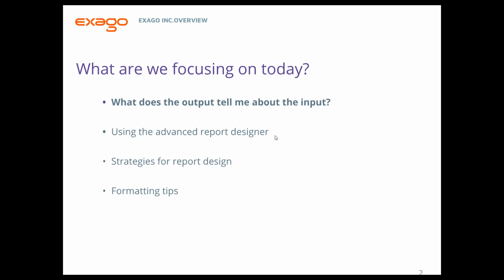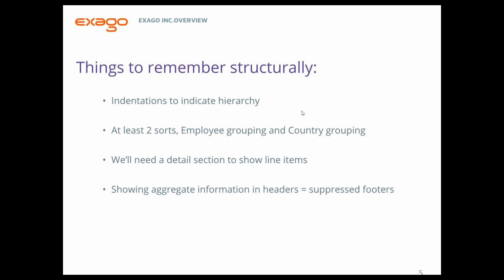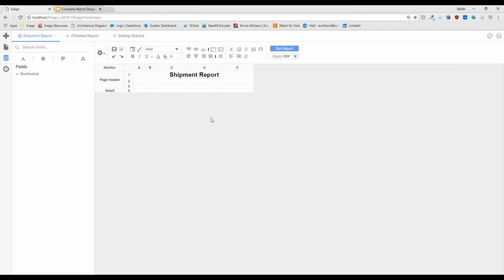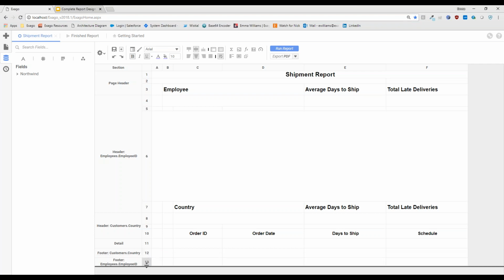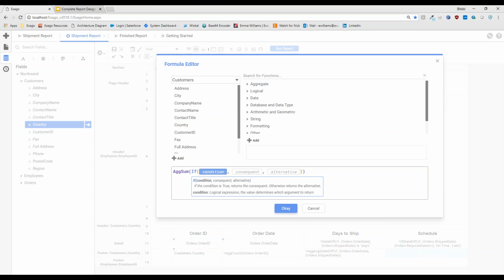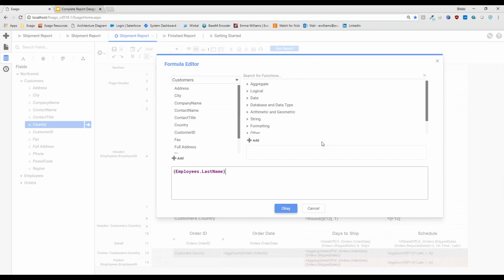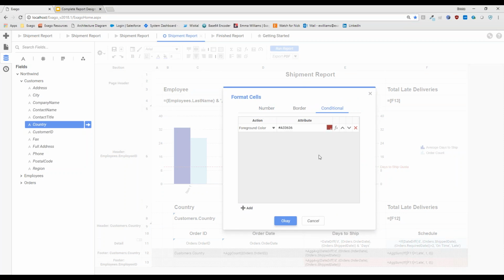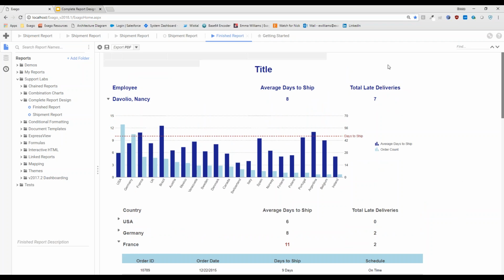Exago BI Support Lab - Complete Report Design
Emma walks through a complete report design start to finish, using the advanced report designer.